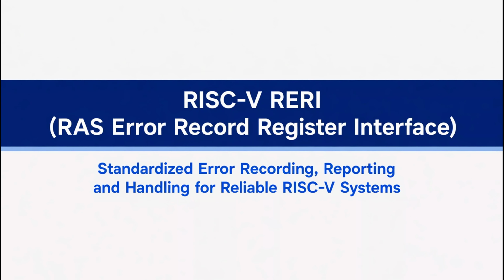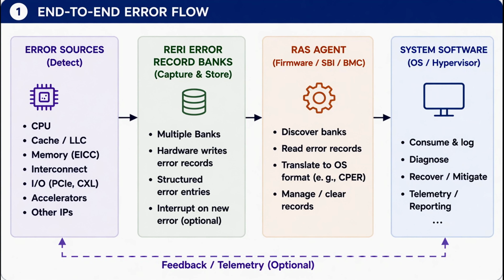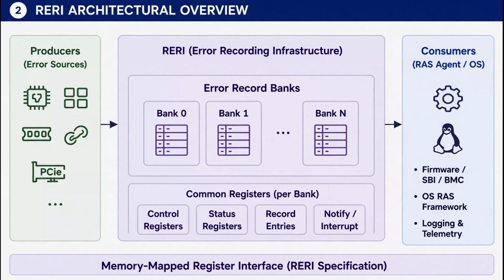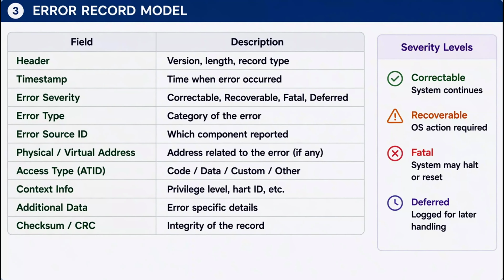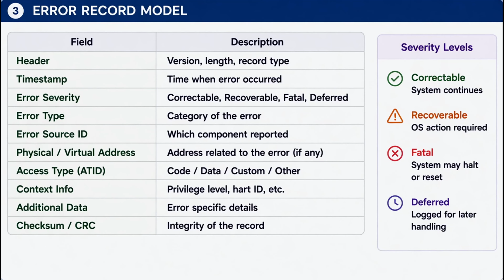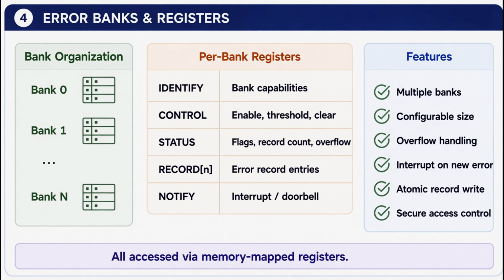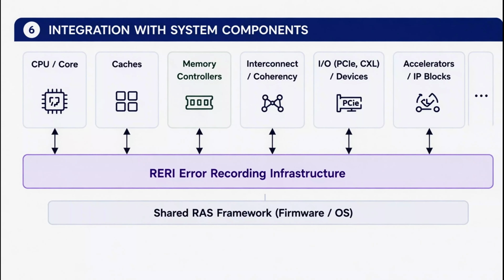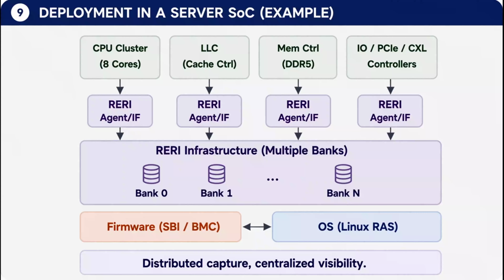Life of a software/hardware error : RISC-V RERI | Embedded Systems AI LLC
This video provides an overview of RISC-V RERI specification.